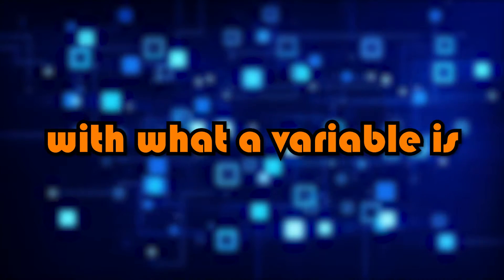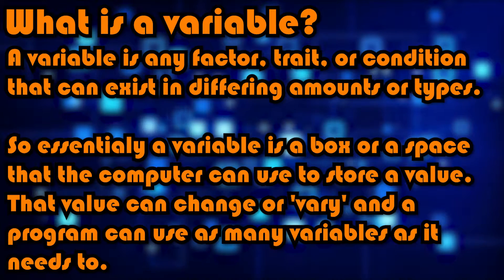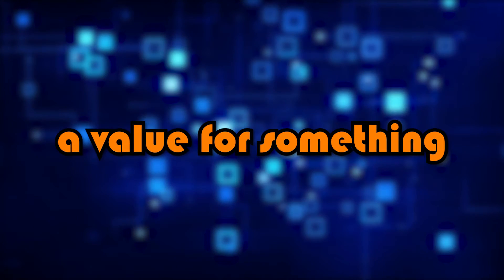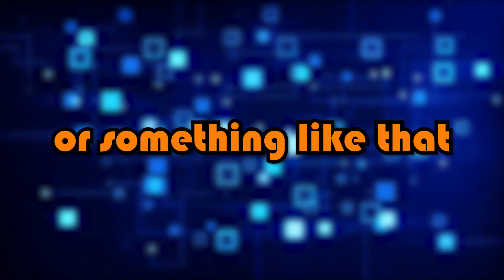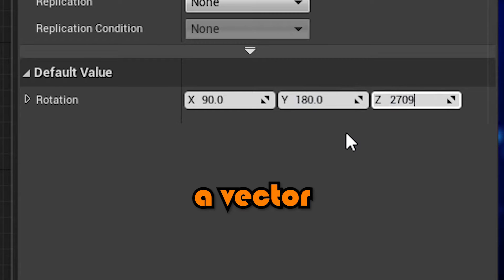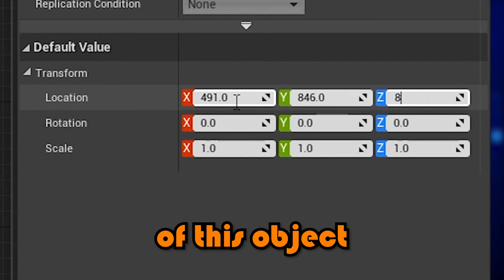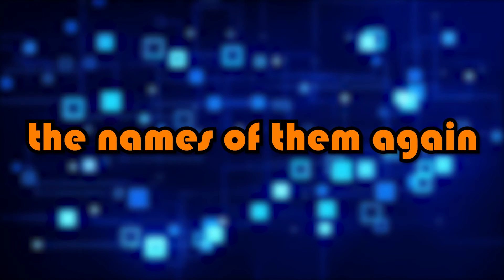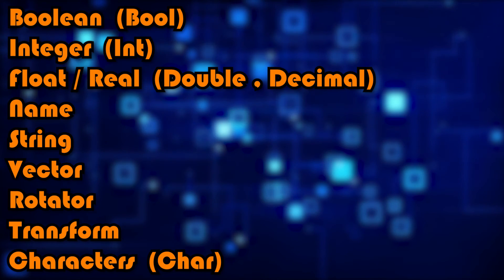What Are Variables? | Understanding The Differences Between Them | Understanding Computer Science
Hey guys, in today's video I'm going to be going through the definition of a variable and the top 9 variables you need to know about and what they do.

This video is part of a series called "Understanding Computer Science (Game Development) | You can find the playlist

00:00 Intro/Contents
00:24 What Is A Variable?

00:53 The Variable Types
01:00 Boolean
01:48 Integer
02:54 Float/Real
04:02 Name
04:25 String
04:50 Vector
05:30 Rotator
05:54 Transform
06:22 Characters

06:52 Summary + Shortened Names
07:13 Credit
07:35 Outro